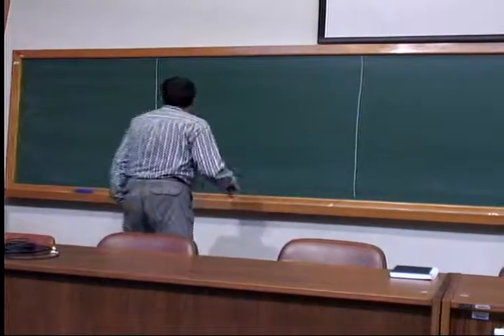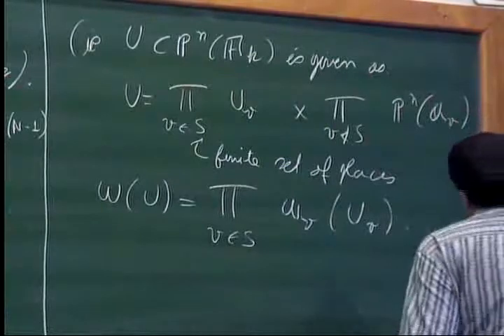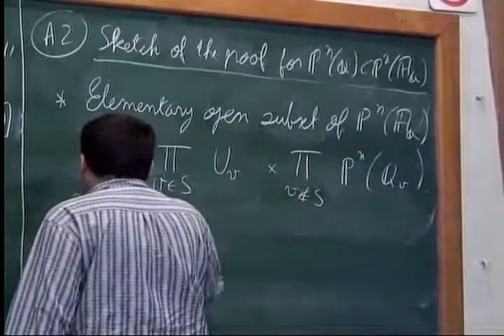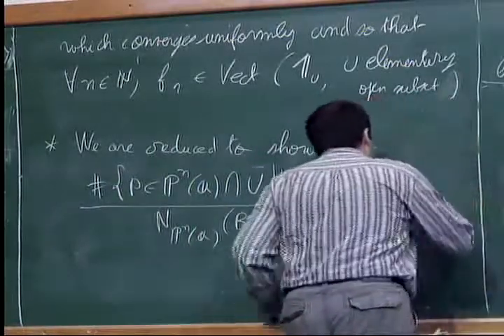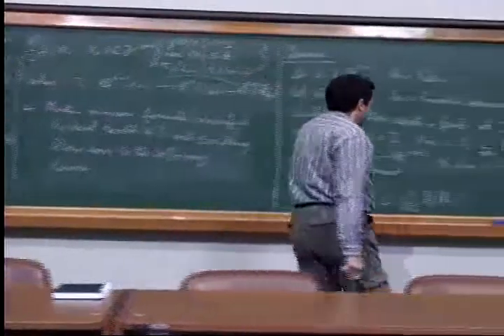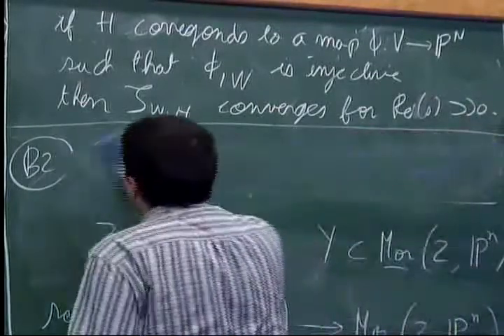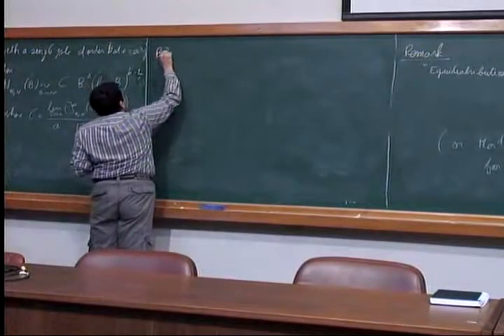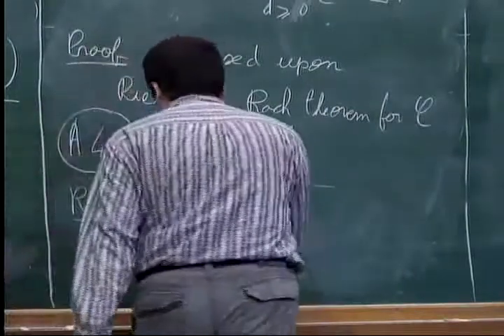Brazil-France School and Workshop on Algebraic Geometry - Mini-course - Emmanuel Peyre - Class 02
Speaker:  Emmanuel Peyre (Grenoble) - Rational points and rational curves - Class 02

Looking for integral or rational solutions of polynomial equations is probably as old as
mathematics. On the geometric side, it is almost as natural to try to join two points on an
algebraic variety by a chain of curves of genus 0, that is which may be parametrized by
rational functions.
But we teach our undergraduate students that the ring of integers and the ring of
polynomials are similar. If you consider a curve parametrized by rational functions as a
solution of the polynomial equations defining the variety over the field $\mathbf C(T)$,
then you come to realize that both problems should behave in the same way.
This turns out to be true and this picture has lead to a dictionary between arithmetics and
geometry. On varieties which are compactifications of particular algebraic groups (like
projective spaces, toric varieties or flag varieties) the analogy can be made very explicit.

References:
Babylonian tablet Plimpton 322, publisher unknown, around -1800.
J.-P. Serre, Lectures on the Mordell-Weil theorem, Vieweg & Sohn, 2nd Edition, 1997.
O. Debarre, Higher-dimensional algebraic geometry, Springer, 2001.

Scientific and organizing committee
Carolina Araujo (IMPA, Brazil)
Eduardo Esteves (IMPA, Brazil)
Nivaldo Medeiros (UFF, Brazil)
Marco Pacini (UFF, Brazil)
Emmanuel Peyre (UJF, Grenoble, France)
Bertrand Rémy (UCBL, Lyon, France)